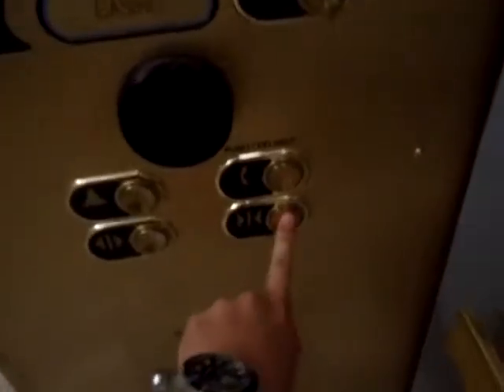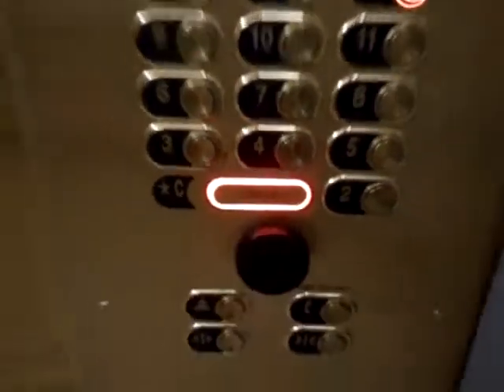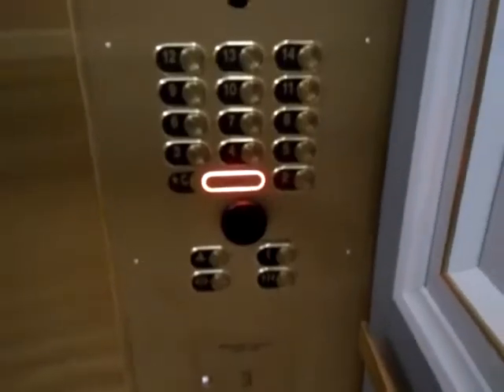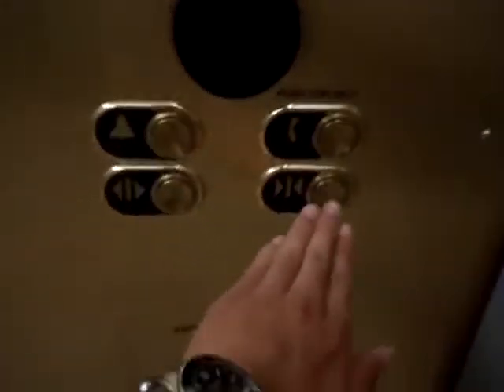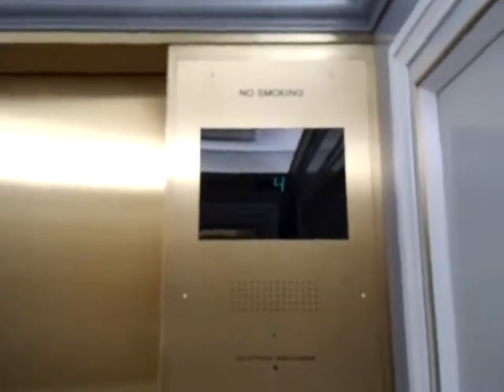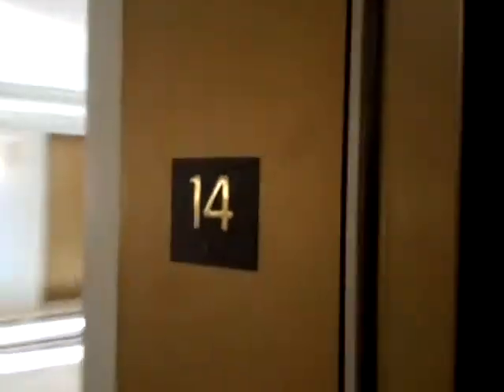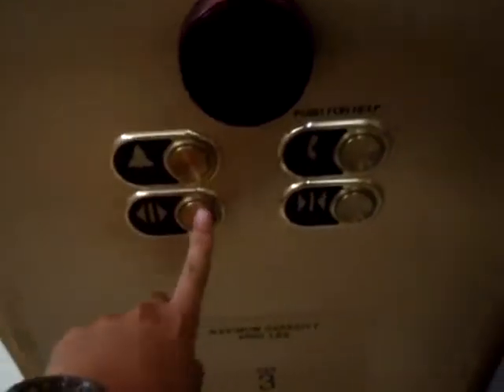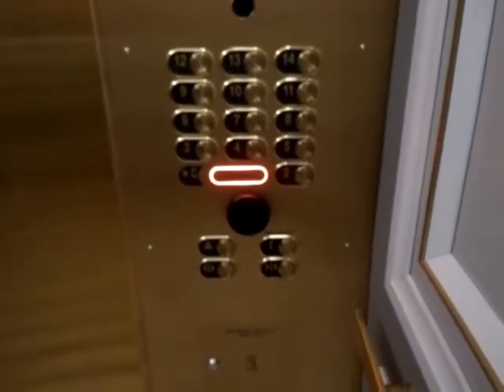Otis Traction Elevators at Caesars Palace Julius Tower, Las Vegas NV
Why did they have to moderate these elevator again? This tower is the original in this complex. In 2016 the tower got rename to Julius Tower and it was used to be Roman Tower. The good thing is that they still keep the Otis floor indicator from the first mod. I don't know what brand was used to be before first mod and maybe the second mod.

# of elevators in the bank: 5
Brand: Otis
Type: Geared Traction
Capacity: 4000 LBS
Floor: 14
Install: 1966